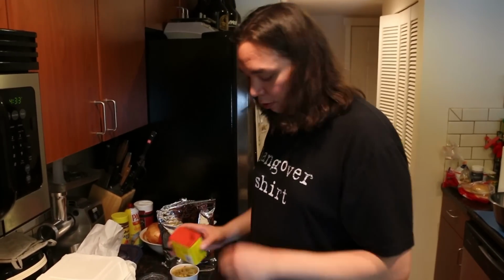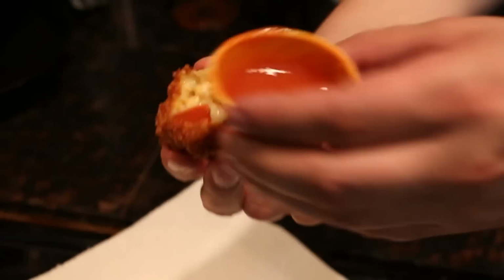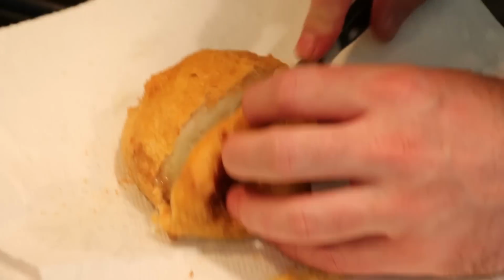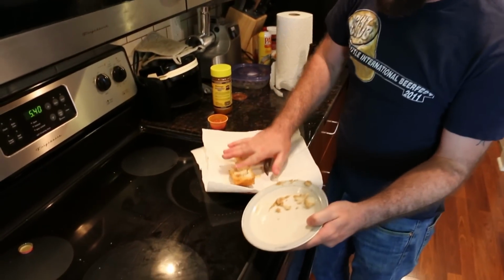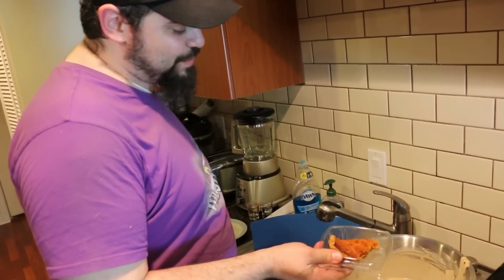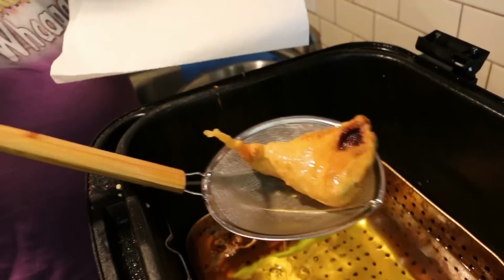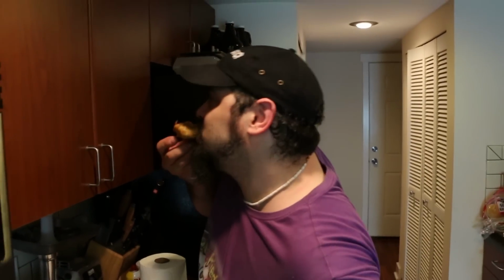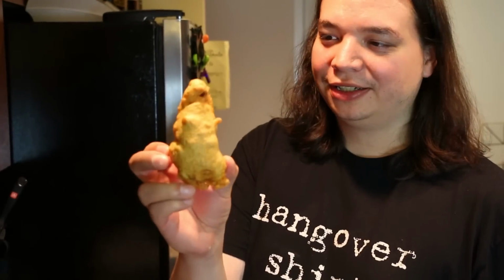Deep Fried Ezell's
In this episode we're visiting another famous fried chicken chain, Ezell's! We have all kinds of menu items, let's see if we can make mashed potatoes and mac & cheese work this time! episode 57

There's a new Deep Fried What video at the end of every month!
In this series we are dedicated to deep frying every food we can find. Do you have a suggestion for an episode? Let us know!
Super fan Justin has been keeping a list of all our ratings!

In order we did:
mac & cheese
mashed potatoes
sweet potato pie
buffalo chicken tender
original fried chicken